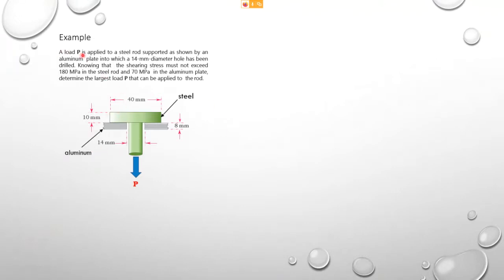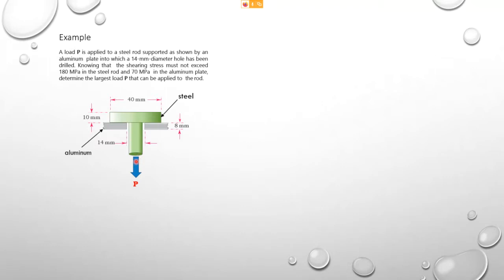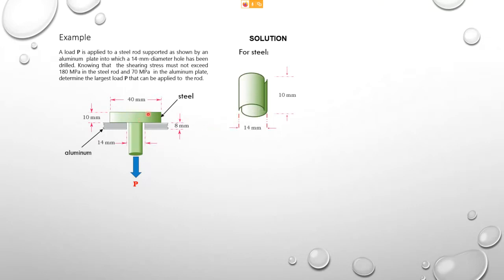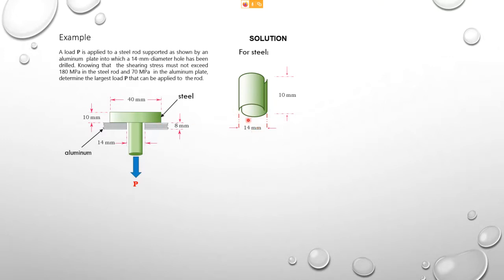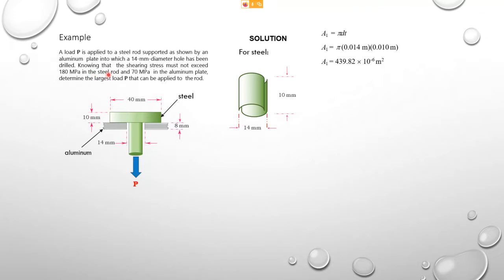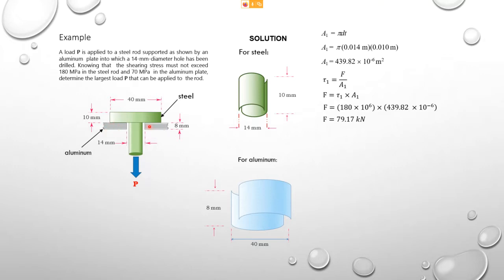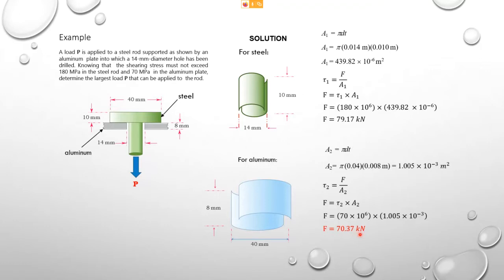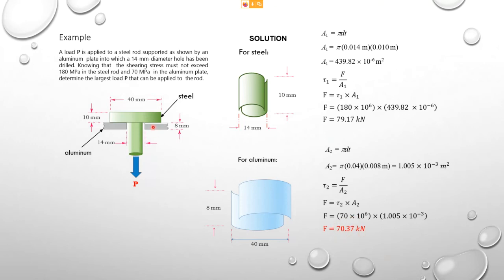Stress Strain Ex11